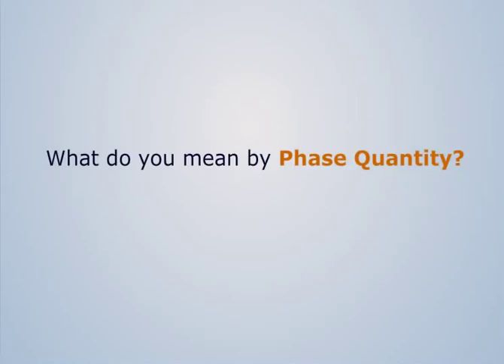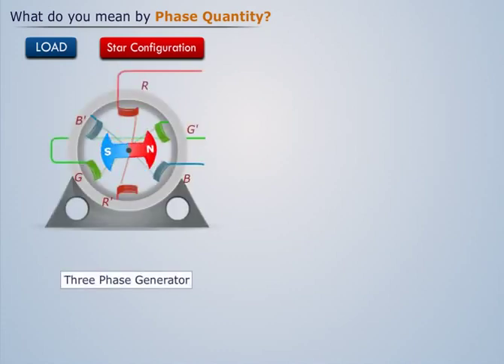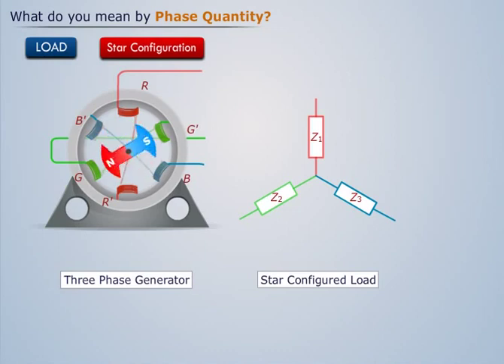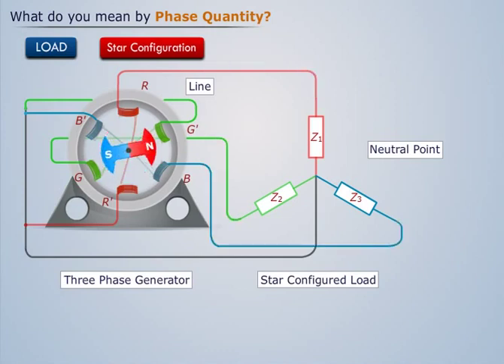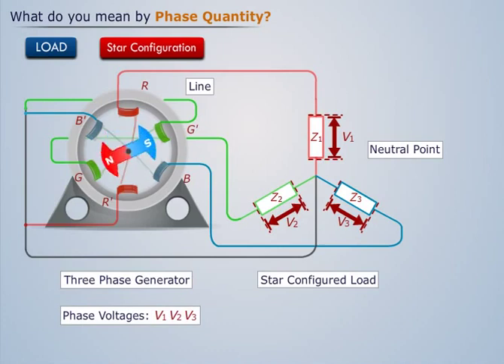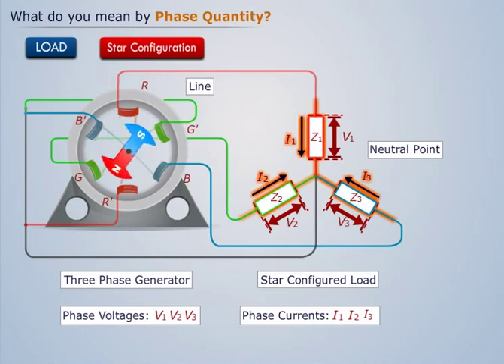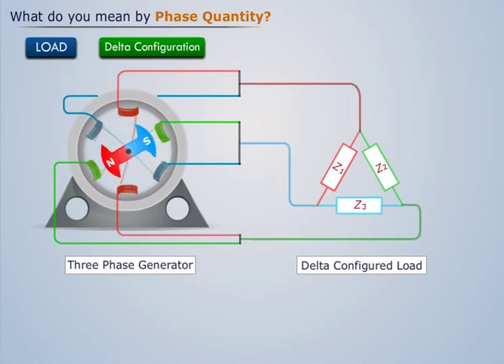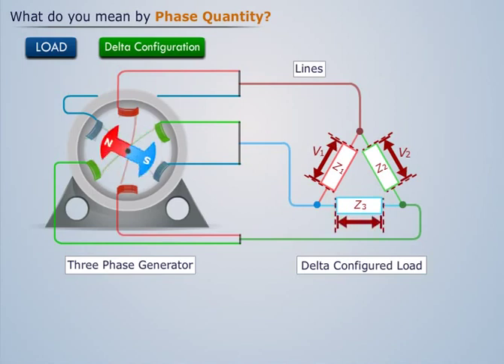Phase Quantity | Electronics Engineering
Learn about Phase Quantity in Electronics Engineering with this informative video tutorial. Watch as the concept is explained in detail and gain a comprehensive understanding. For more video-tutorials on Electronics Engineering and related topics, check out Magic Marks.